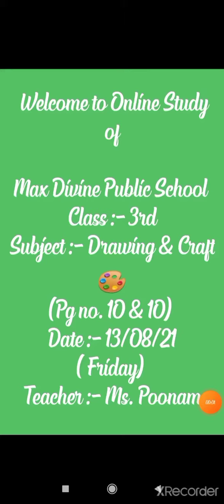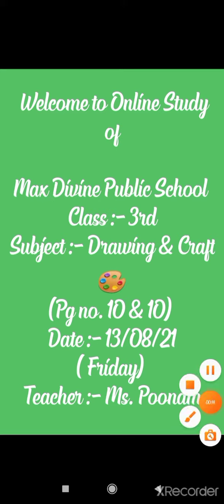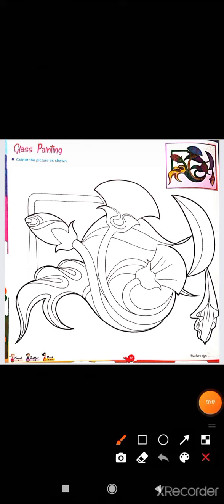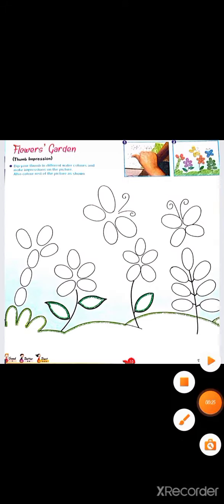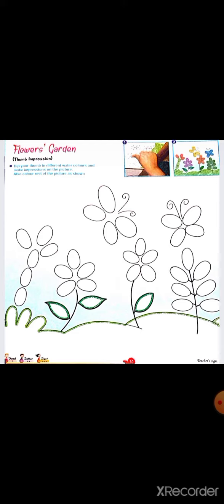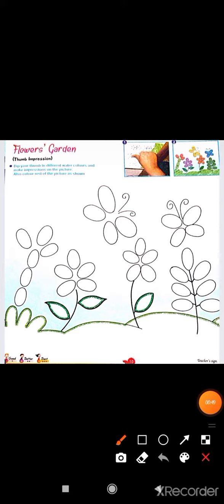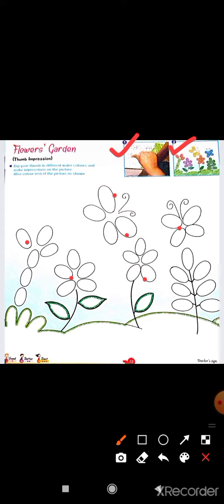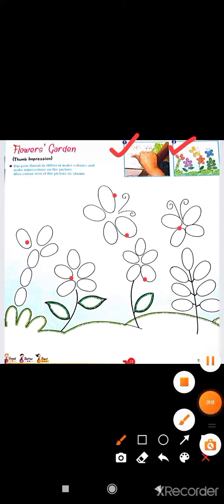Class :- 3rd , S. A I, Sub :- Drawing & Craft Pg no. 10 , Date :- 13/08/21 ( Friday) by Ms. Poonam